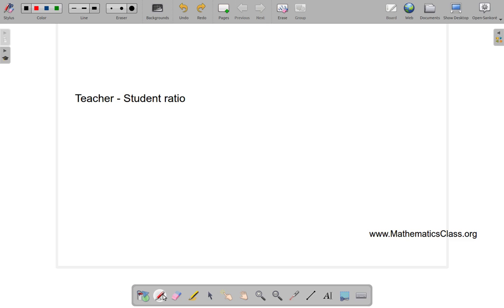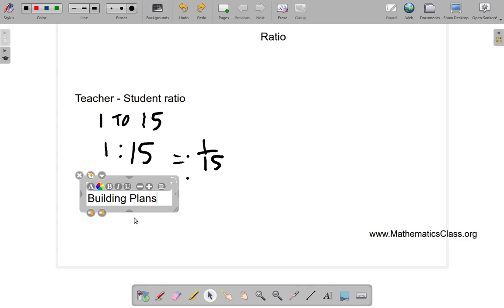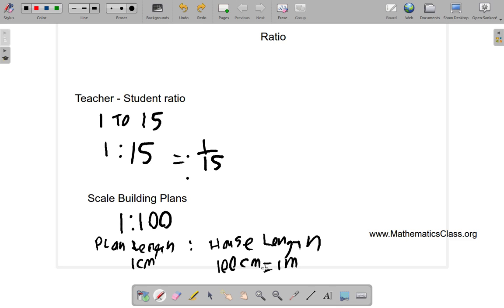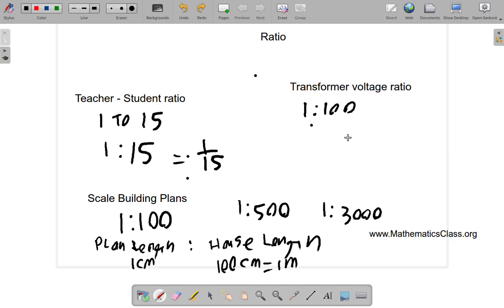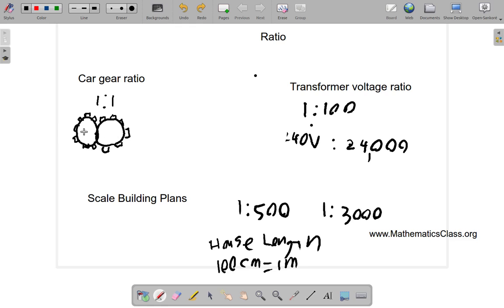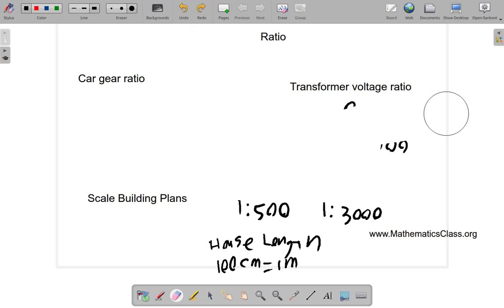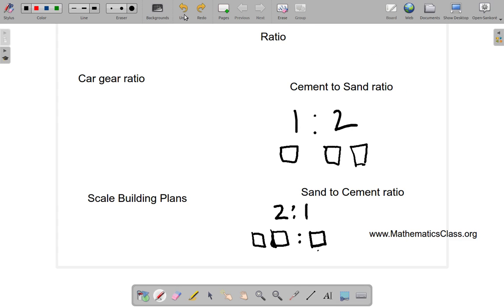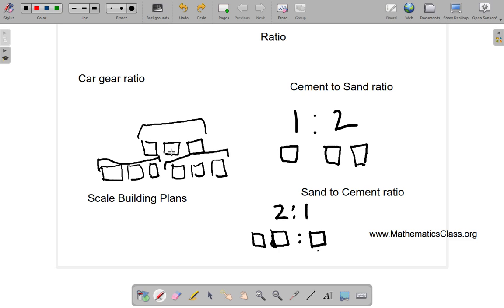Ratio and Proportion